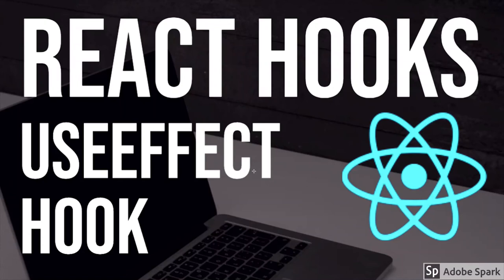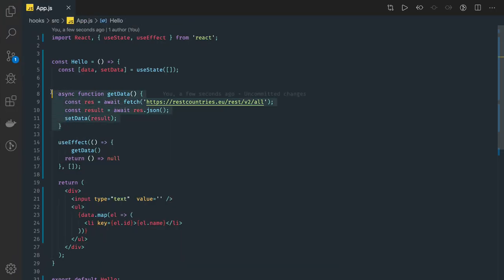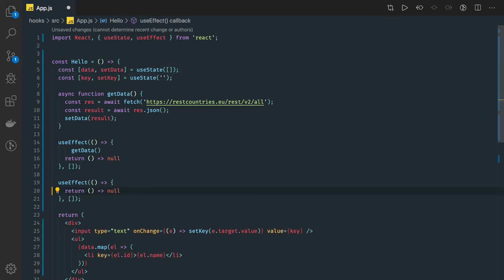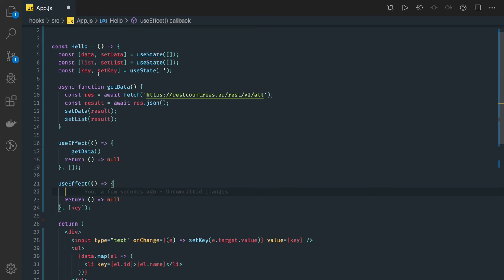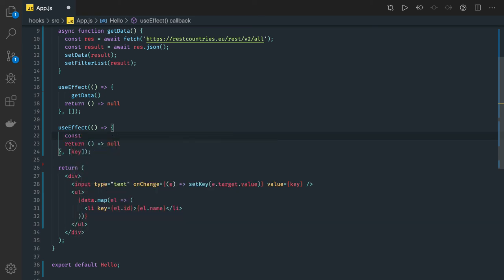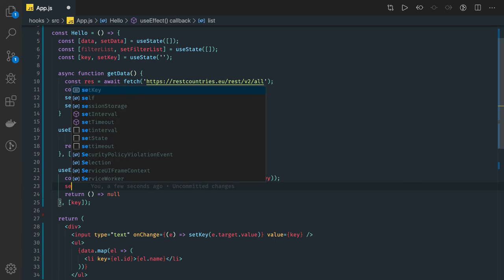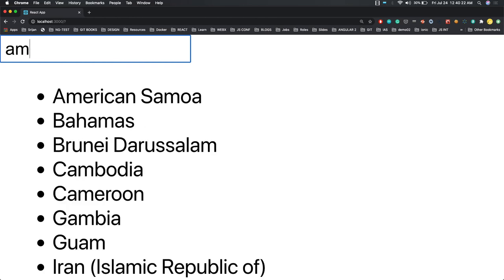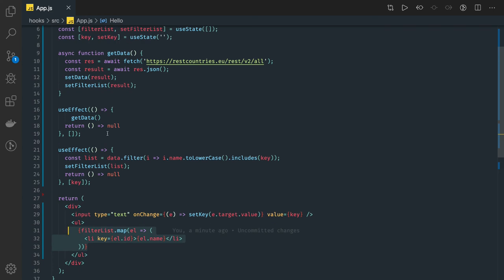React Hooks useEffect Hook Example #08